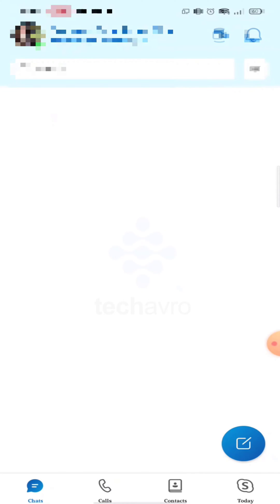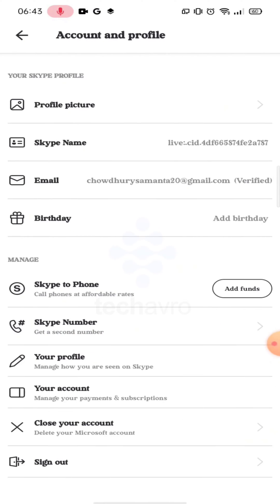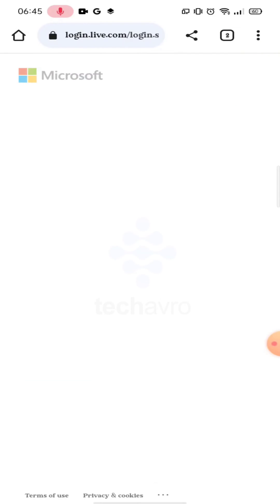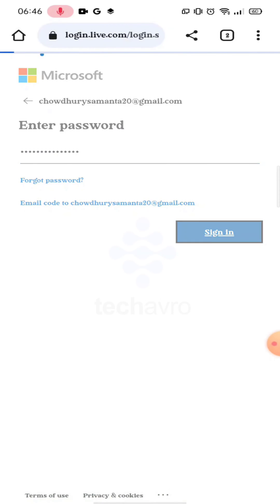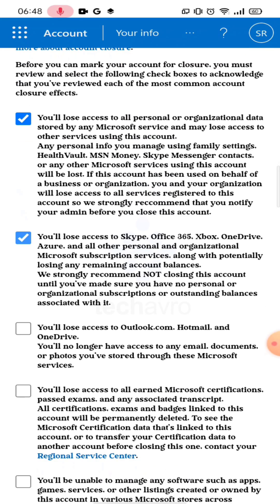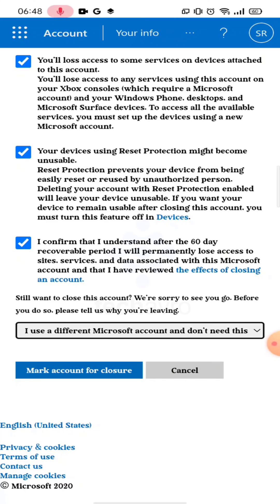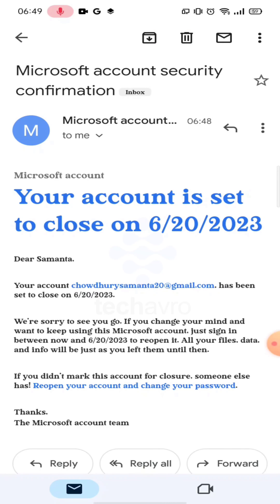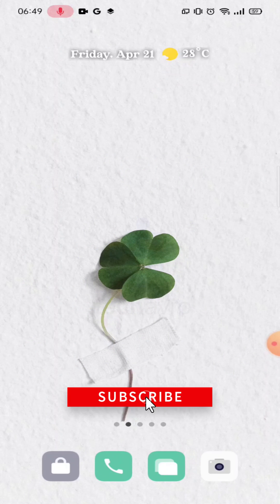How to Delete Your Skype Account 2025 [New Method] Step-by-Step Guide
If you're looking to delete your Skype account for whatever reason, we've got you covered. In this video, we'll guide you through the entire process, from accessing the Skype website to permanently deleting your account. We'll also provide you with some important information to consider before you make the final decision to delete your account.